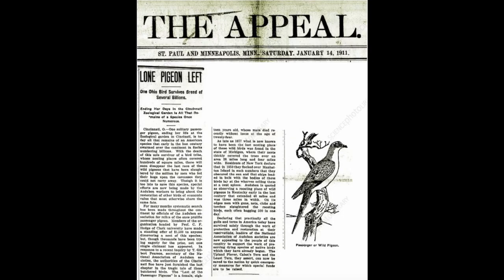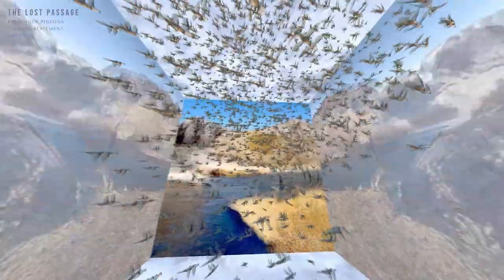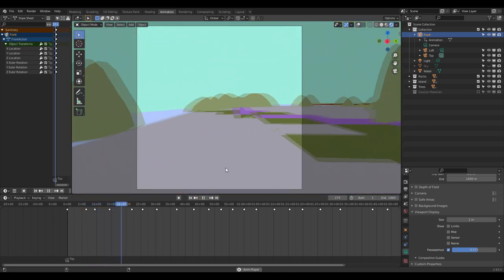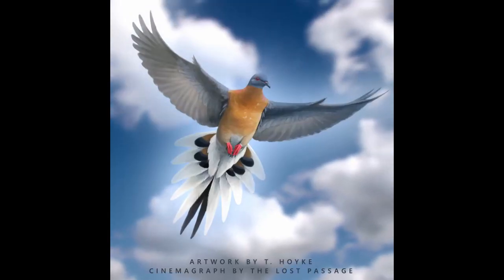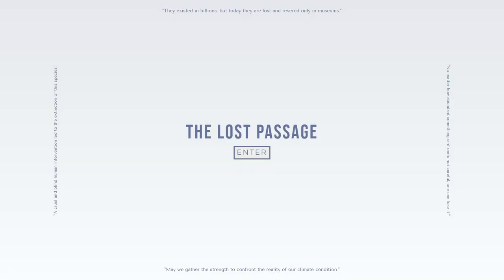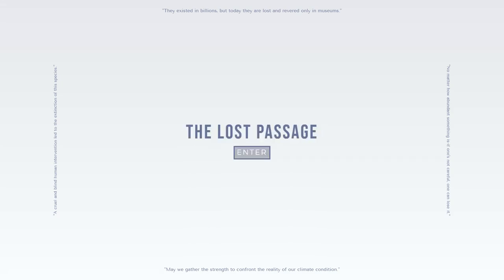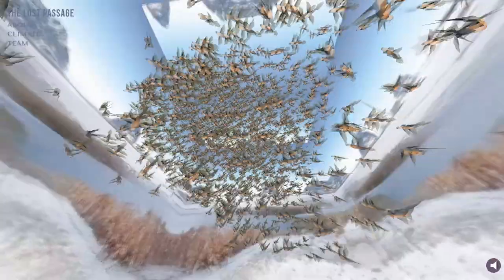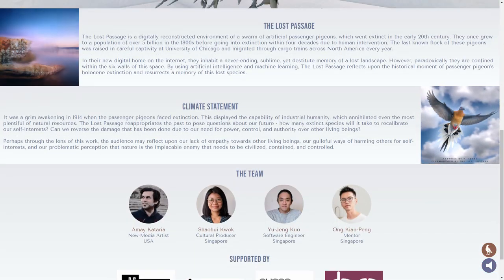Amay Kataria, Shaohui Kwok, and Yu-Jeng Kuo talk about creating 'The Lost Passage'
'The Lost Passage' is a collaborative initiative created in 2021 as part of the BeFantastic Internal Fellowship programme. It was created by Amay Kataria, a Chicago-based new-media artist, in collaboration with Shaohui Kwok and Yu-Jeng Kuo, both from Singapore. Organised by the Embassy of Switzerland and curated by BeFantastic, it was recently showcased at an exhibition in Singapore. Integrated with the permanent exhibition of the Sustainable Singapore Gallery at Marina Barrage, this exhibition will be enriched with a showcase of three thought-provoking and interactive art pieces that seek to challenge our relationship with our environment.